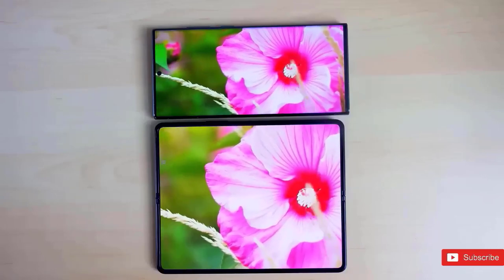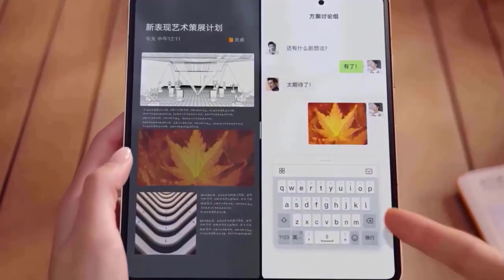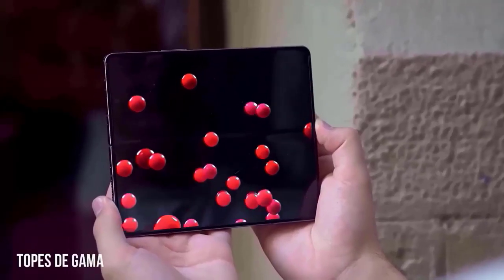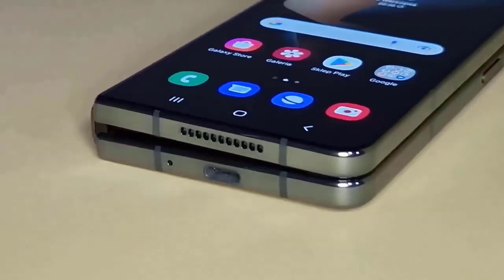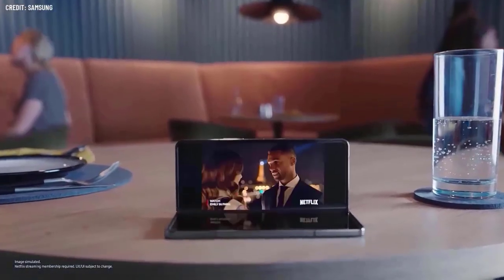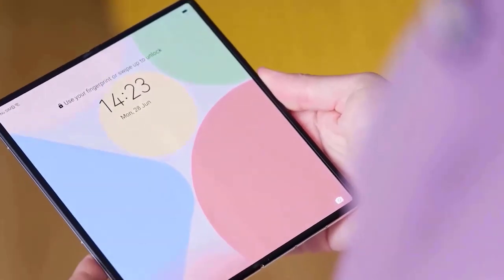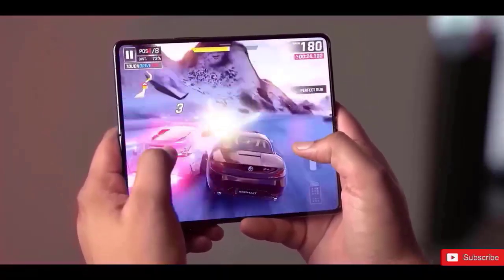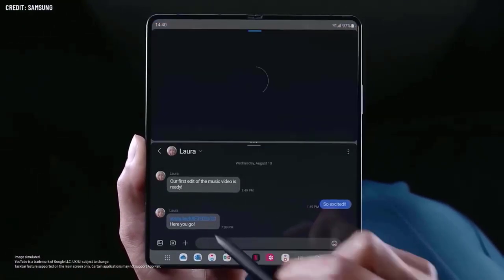Samsung Galaxy Z Fold 5 - SURPRISE SURPRISE!